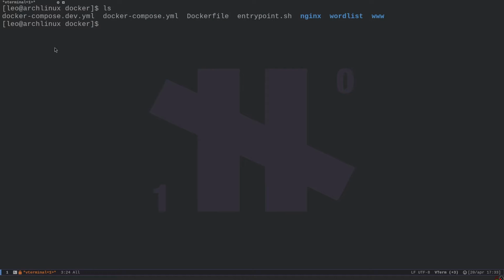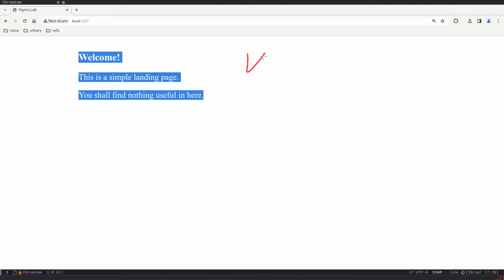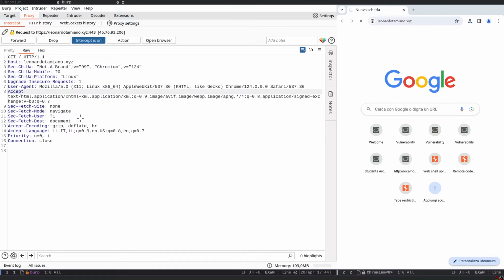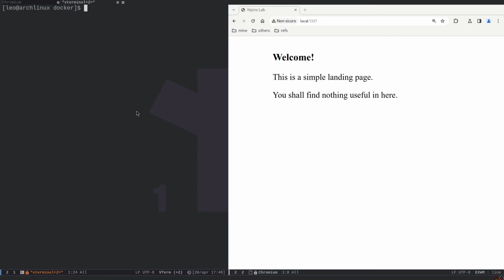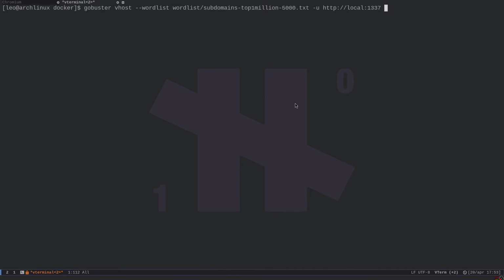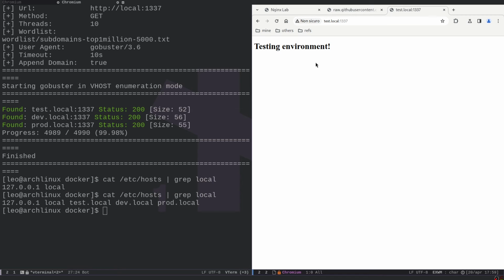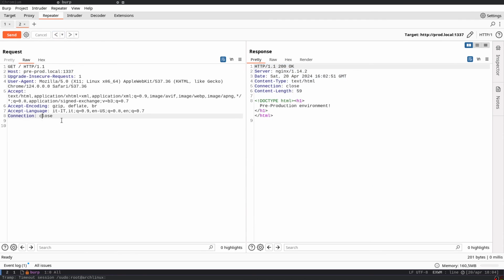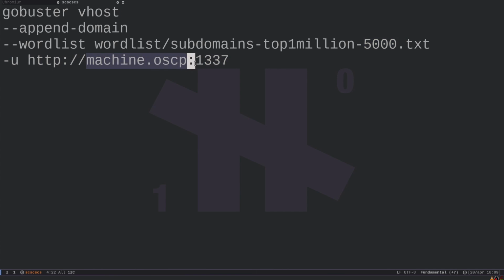Web Enumeration – Virtual Hosts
In this video I continue the enumeration portion of the web exploitation course. This time it is all about about virtual hosts enumeration. Specifically, I will discuss the idea of virtual hosts, why they are used, and how they can be enumerated.

If you're interested in more videos of the series or if you have any feedback, please let me know!

TIMESTAMP

00:00 Introduction
00:45 Docker lab setup
03:33 Intuition on virtual hosts
09:00 Host header in HTTP requests
13:00 Enumeration of virtual hosts
16:53 Using gobuster
19:10 How to access virtual hosts
25:30 Differences between Virtual Hosts and Domain Names
28:00 Conclusion

REFERENCES